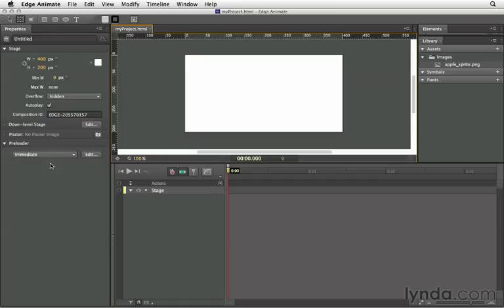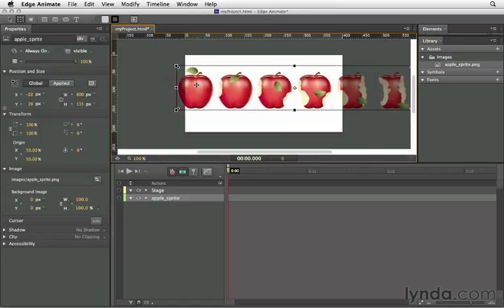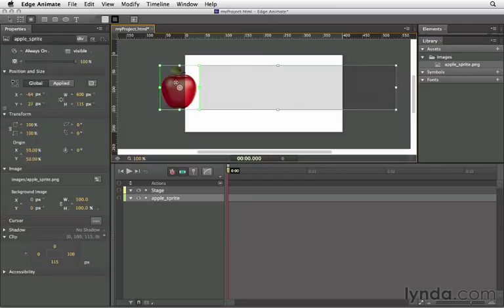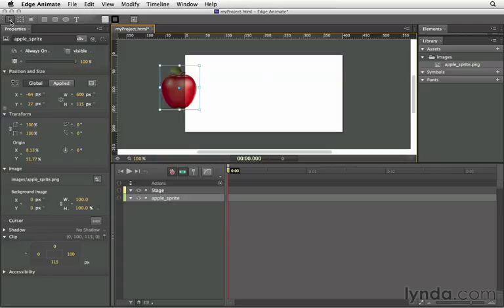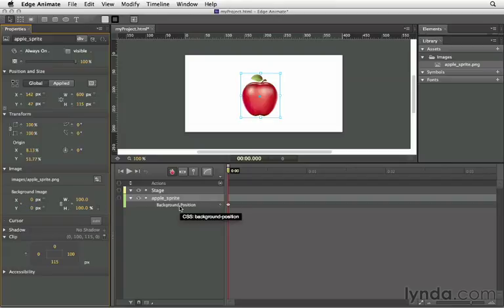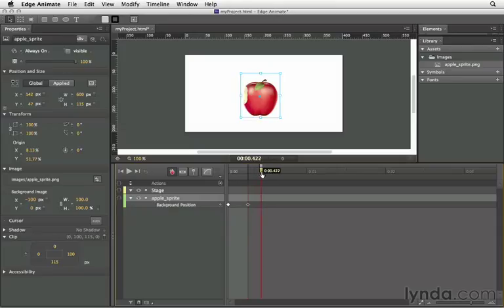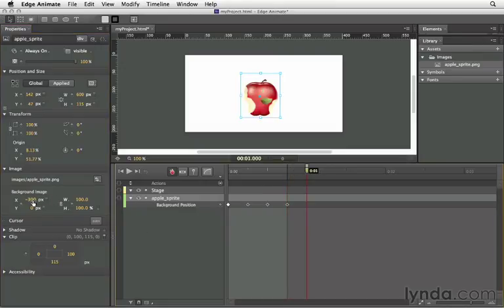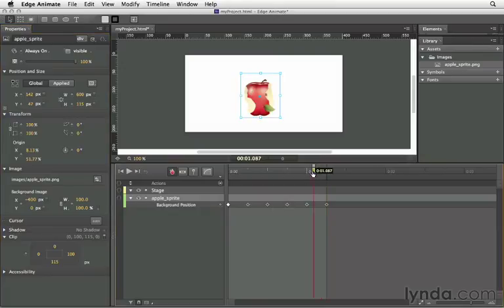05. Animating Elements - lesson 7